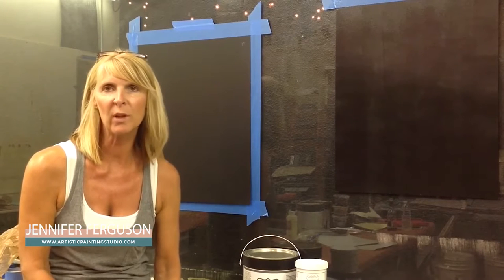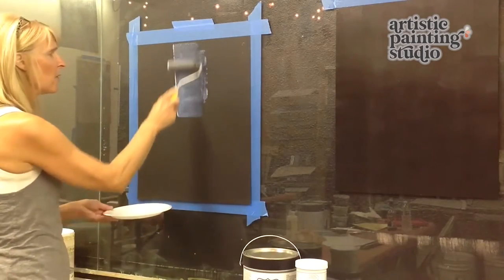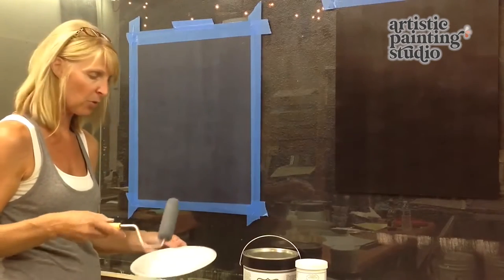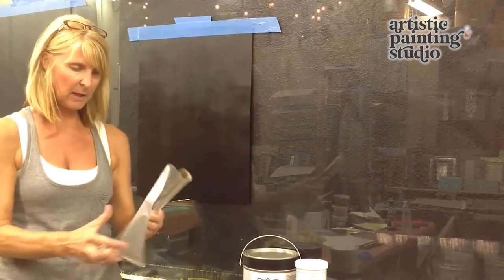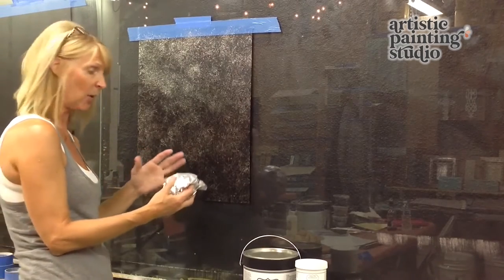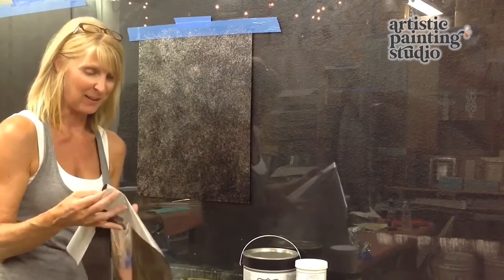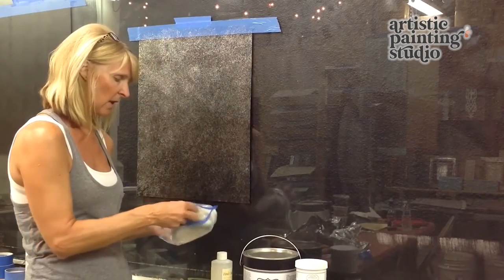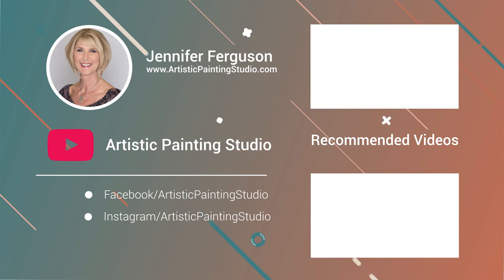Creating an Accent Wall: A Beautiful Foil Finish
First, I started with a black base to create the most depth and dimension in this finish. Then I applied a layer of the Foil Adhesive and allowed this to dry for at least an hour. The longer it dries, the better the foil will release!

Next, you will wad up a sheet of foil. Make sure the pretty side is on the inside of your wad. Use this wadded-up foil to pounce onto the surface moving your hand around and trying to not pounce anything that is repetitive.

Once you have applied as much coverage as desired with the Bright Silver Foil, you will then add the Titanium Foil, and Pewter Foil in the same manner. You will still see some of the black basecoat but continue to pounce until you have the coverage you want.

To finish your project, and protect your foils, add a couple of layers of Final Coat.